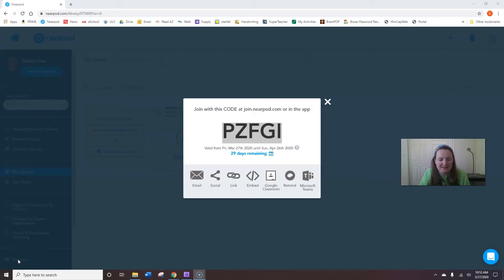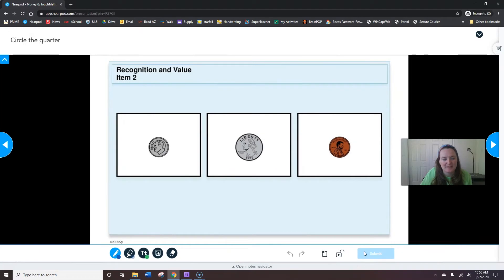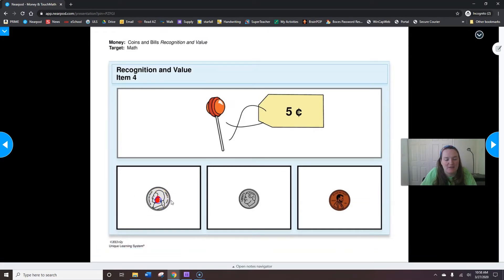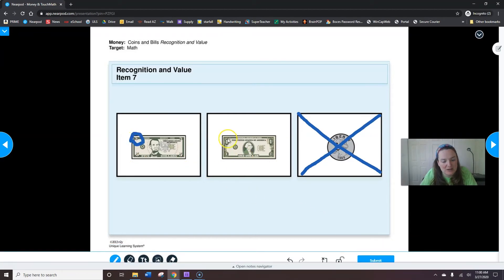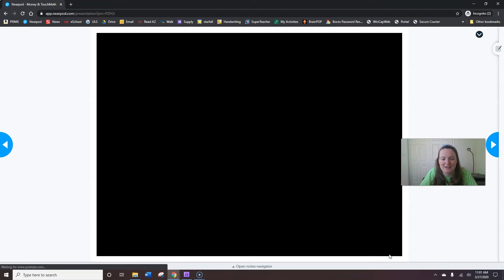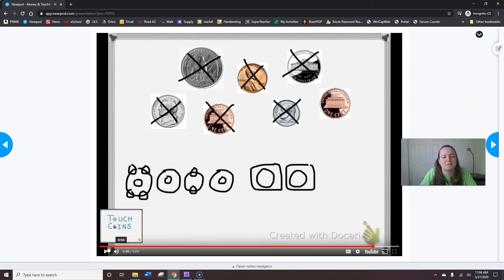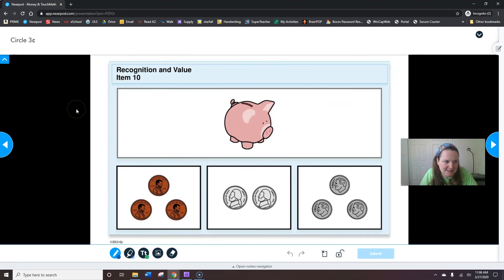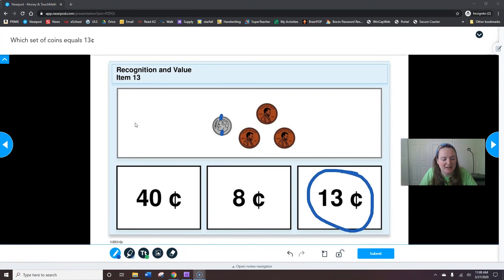Money Part 1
Nearpod code PZFGI